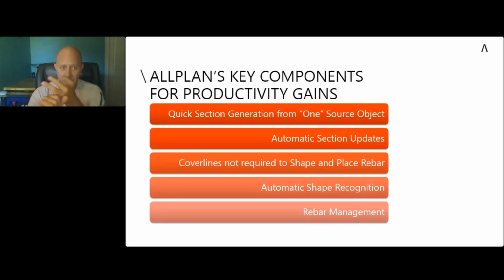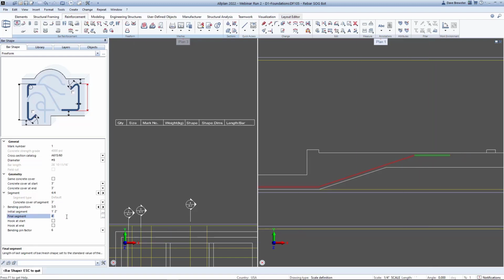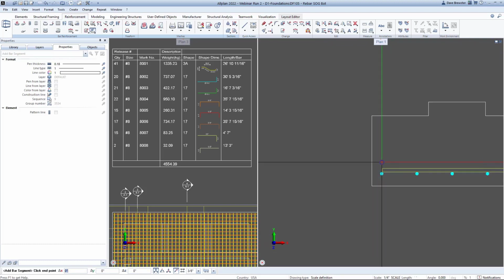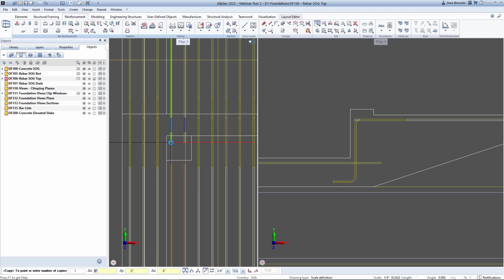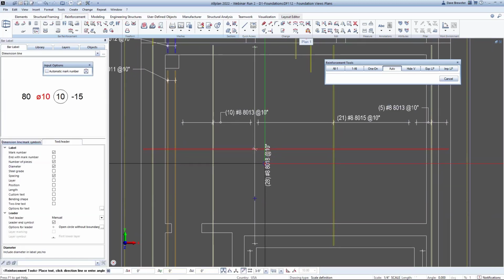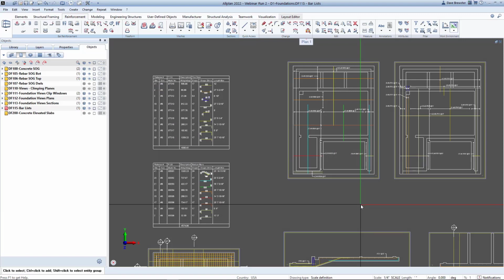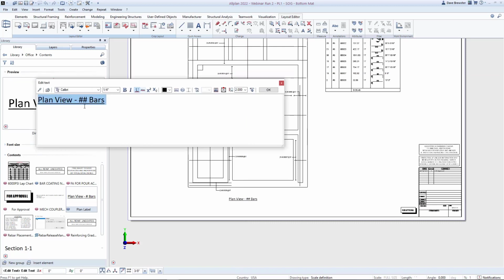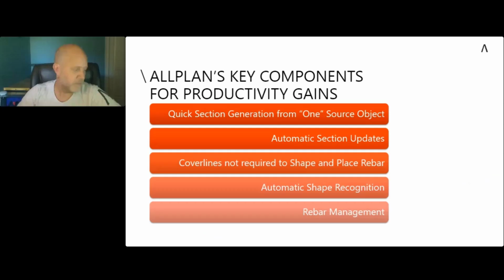Webinar l Bring the Power of 3D Modeling to Your Rebar Detailing Workflows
From bar creation to a detailed sheet, ALLPLAN makes it easier than ever to bring your rebar detailing workflows into 3D. Learn how ALLPLAN BIM solutions can bring new levels of efficiency and quality to your projects with intelligent features like automatic shape recognition, quick section generation, and automatic clash detection. And the best part is you can get it all while maintaining your familiar 2D workflows, making it easy to get up and running and start realizing the productivity gains.

What you’ll learn:

-How to coordinate a full rebar detailing workflow in ALLPLAN
-How to utilize automated tools to boost your productivity
-How to coordinate your project to maintain construction schedules and -avoid errors